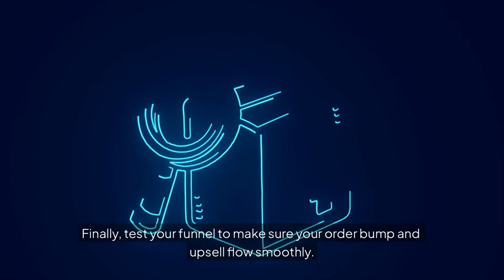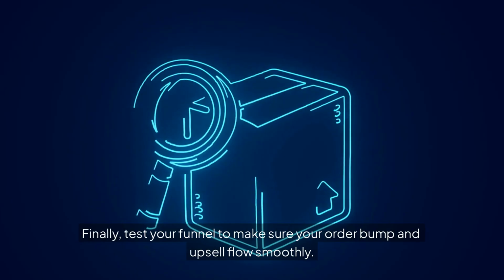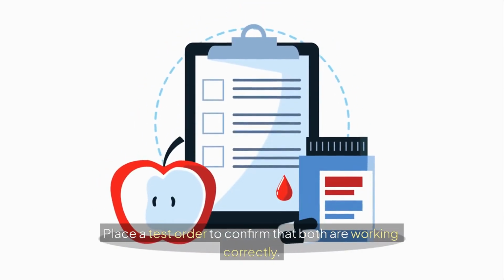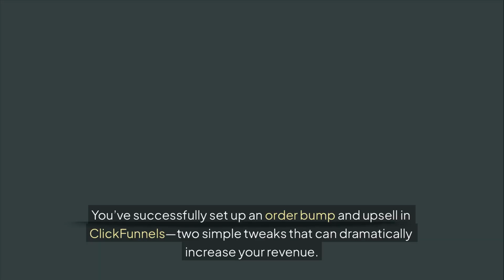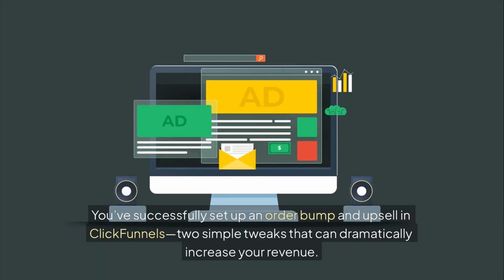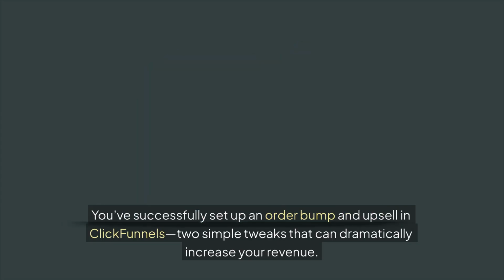How to Set Up an Order Bump and Upsell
How to Set Up an Order Bump and Upsell in ClickFunnels (Step-by-Step Tutorial)
Want to boost your sales without getting more traffic? In this video, I’ll show you exactly how to set up an order bump and a one-click upsell using ClickFunnels. These two simple features can significantly increase your average order value—and the best part is, they’re easy to set up!

✅ What’s the difference between an order bump and an upsell
✅ How to add an order bump to your checkout page
✅ How to create a one-click upsell after purchase
✅ Real examples and best practices

Whether you’re selling digital products, physical goods, or services—this tutorial will walk you through everything you need to know.

👉 Check the description below for a free ClickFunnels trial and extra resources to help you maximize your funnel profits.

I only recommend products and services that I personally use or truly believe will add value to you.
Your support helps me continue to create free content to help you build and grow your online business. Thank you!